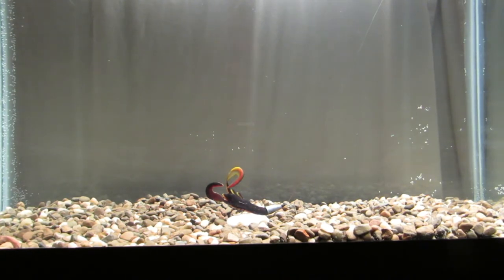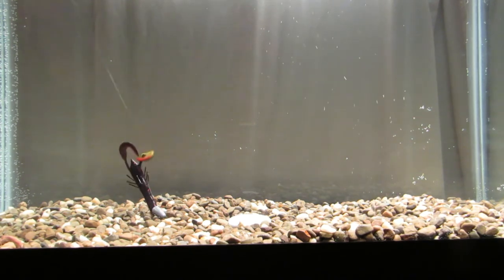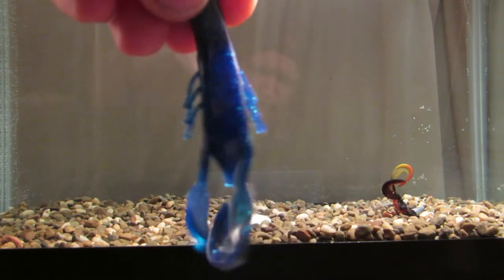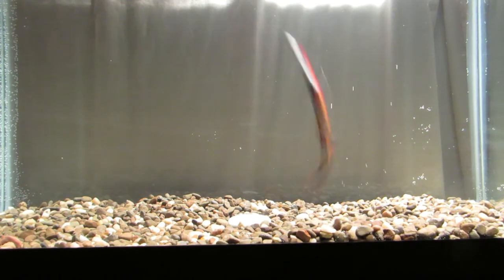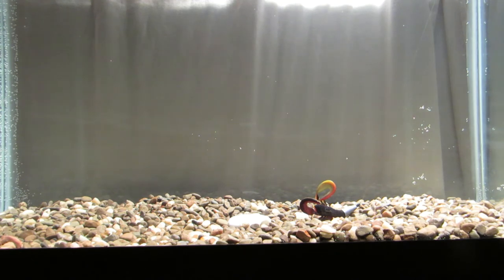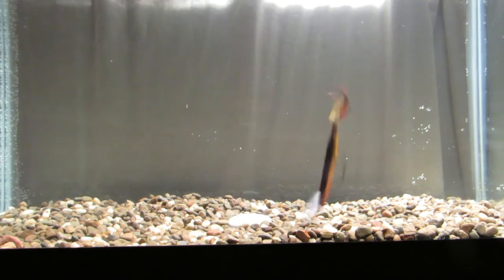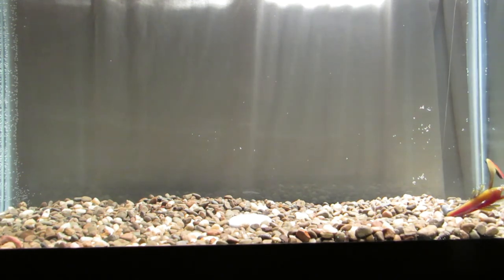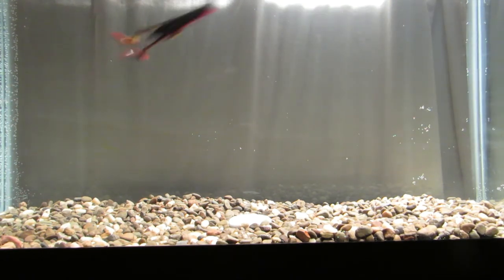Missile Baits Craw Father tank test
This is a tank test of the Missile Baits Craw Father, hope you enjoy.